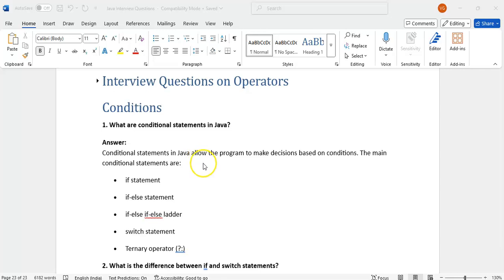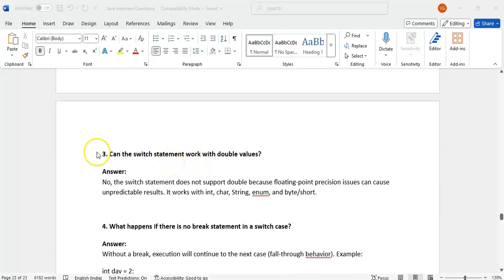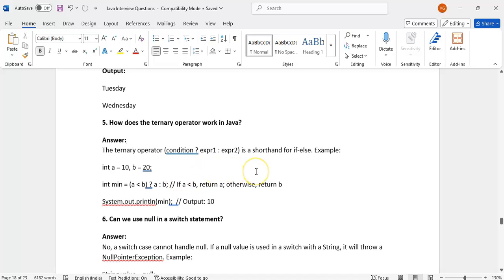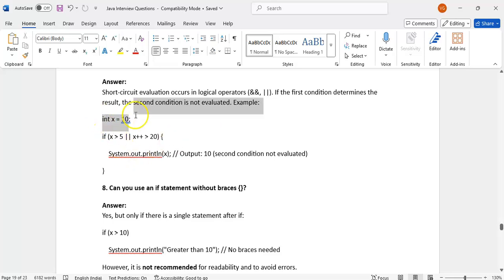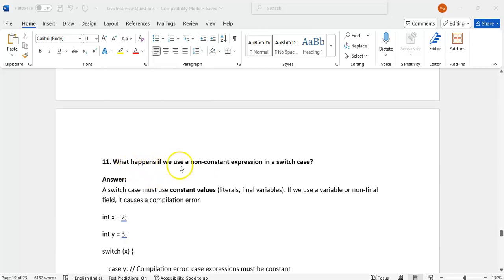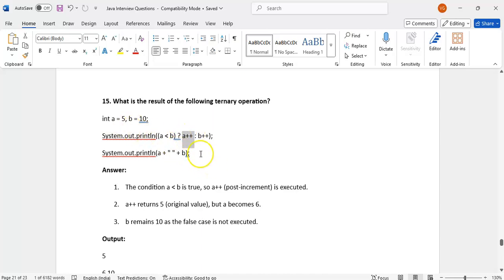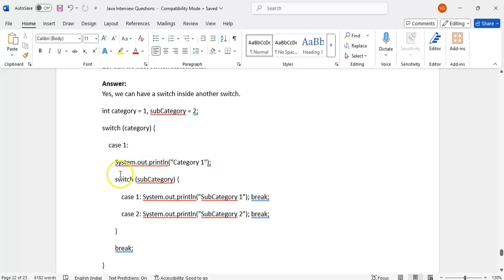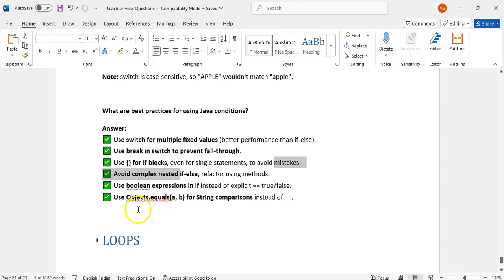CORE JAVA INTERVIEW QUESTIONS | CONDITIONS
Session 5 | Conditions | Java Interview Series 2025|

Got any questions? Drop them in the comments, and I’ll get back to you as soon as possible! 💡💬

Java Coding Problems for Interviews
Java Logical Coding Questions
Java Interview Mistakes to Avoid
Java Interview Preparation Guide
Java Most Asked Interview Questions
Java Tricky Interview Questions
Java Interview Questions with Answers
Java Interview Tips and Tricks
Java Developer Interview Questions
Java Programming Interview Cracking Tips
Java Job Interview Success
Java Interview Questions for Beginners
Java Lead Developer Interview Questions
Java Mock Interview Session
Java Real-Time Interview Questions
Java Interview Scenario-Based Questions
Java System Design Case Studies
Java Real-World Coding Challenges
Java Debugging Interview Questions
Conditions Interview Questions
Interview Questions on Conditions
If Condition
Switch Condition